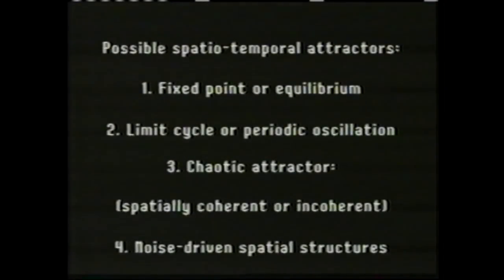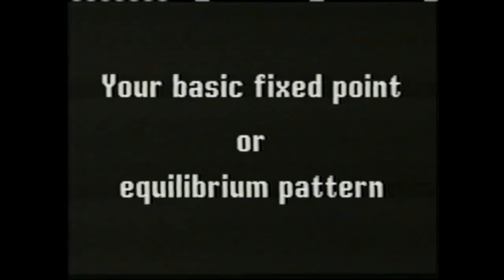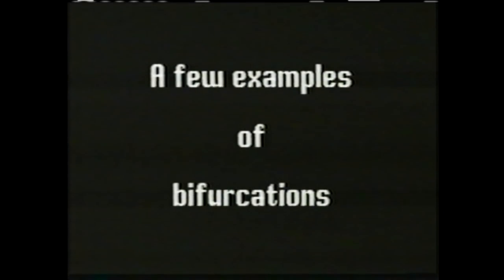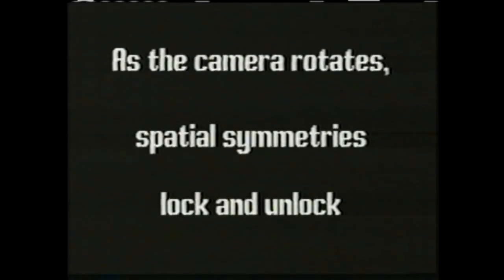Chaotica I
Space-time dynamics in video feedback (16min)
Chaotic attractors of driven oscillators (13min)

1987 Entropy Productions